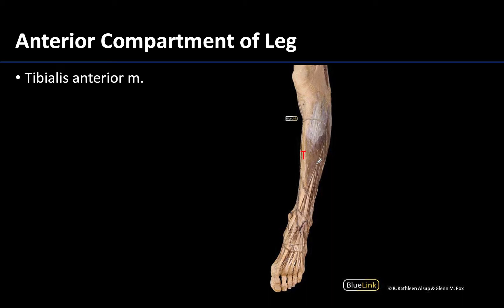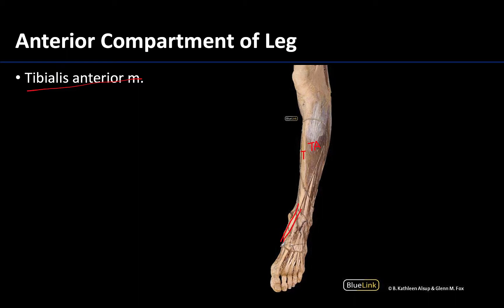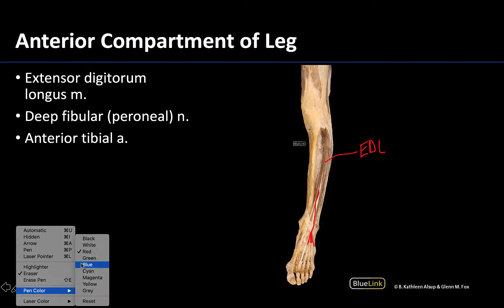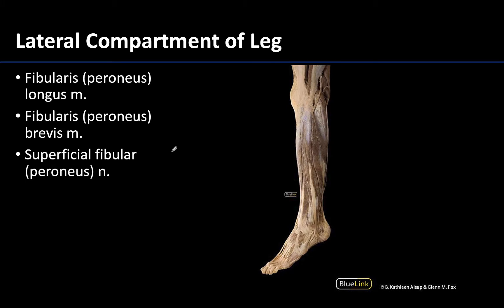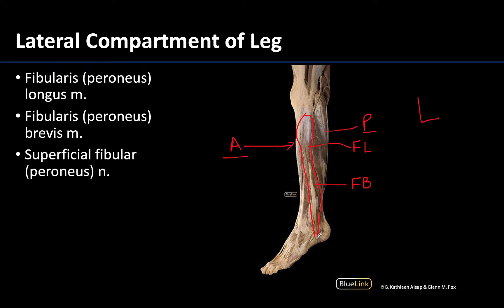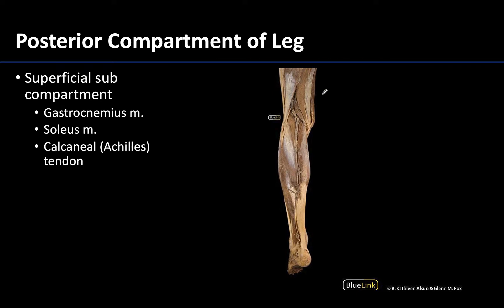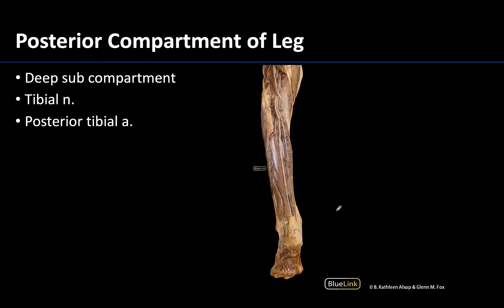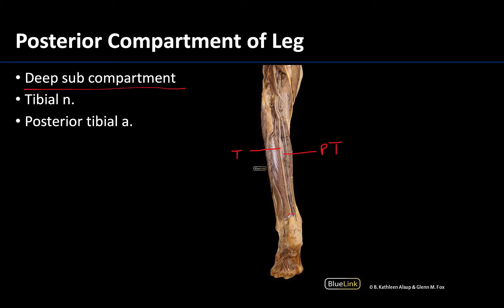Muscles of the Leg Compartments - M1 Dissection Supplement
Dr Kathleen Alsup describes tips to best identify the muscles of the lower leg compartments in relation to the supplemental dissection videos for the First Year Medical Anatomy course at the University of Michigan.